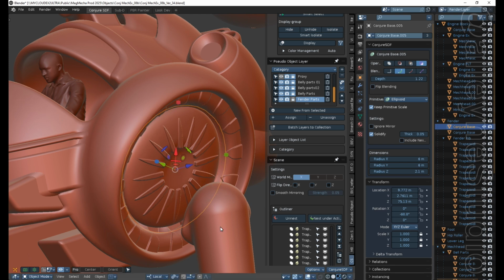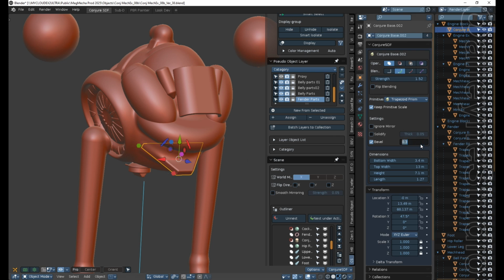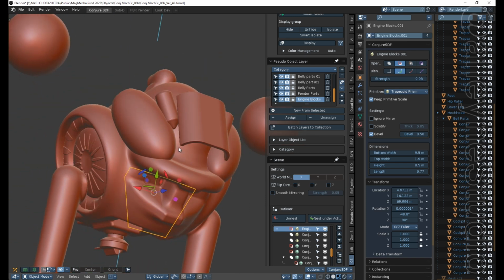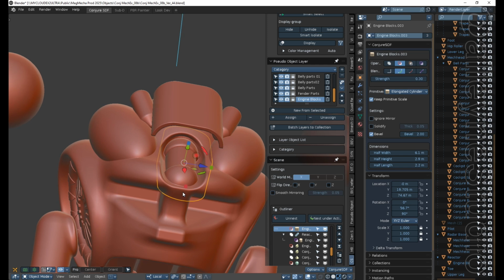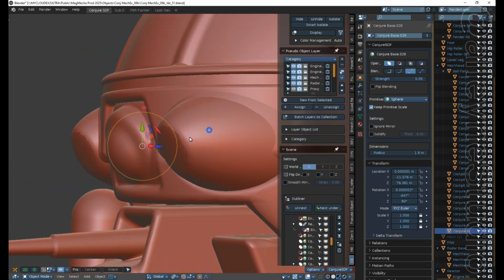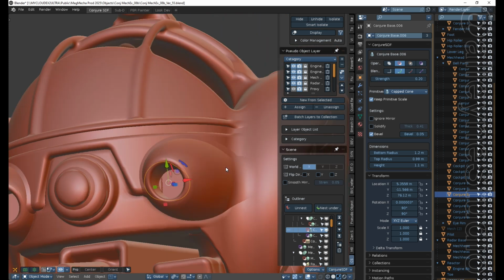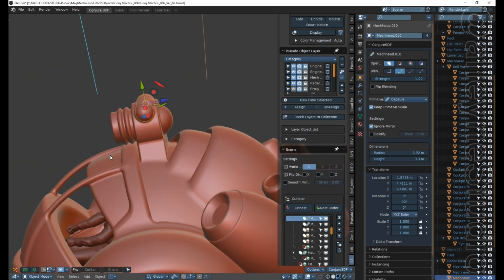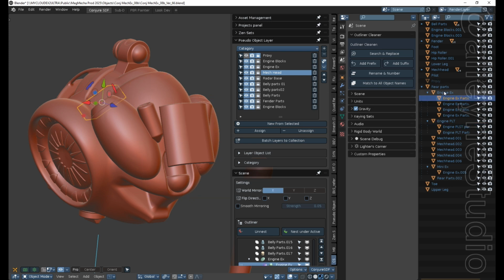ConjureSDF - Creating the Wild-Walker pt4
Pt 4/9 Adding in the rear reactor and front sensors.
SDF modeling with ConjureSDF v0.23 (alpha) addon for Blender